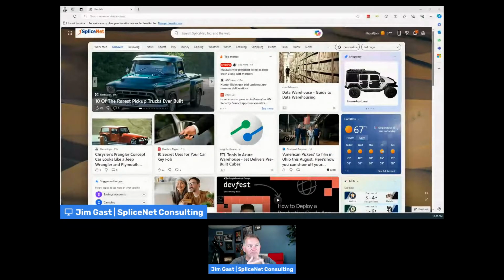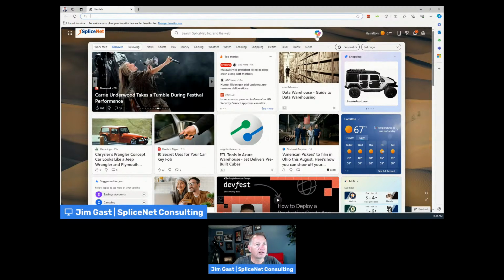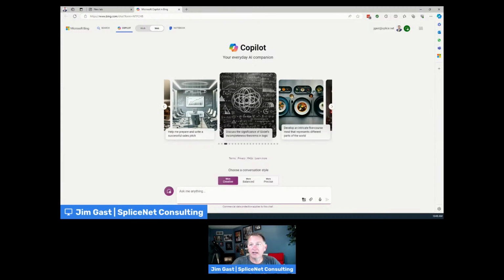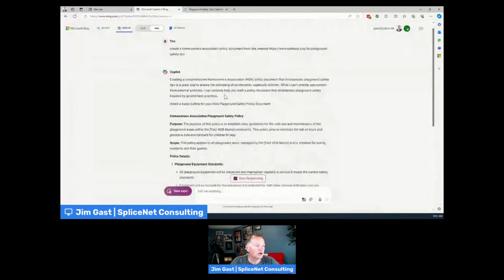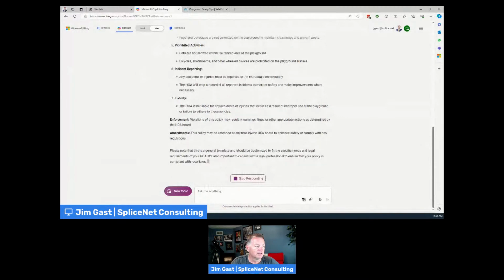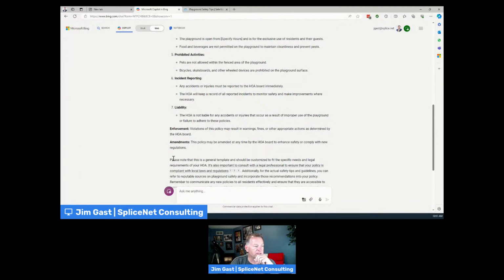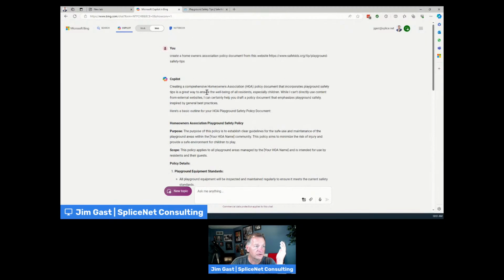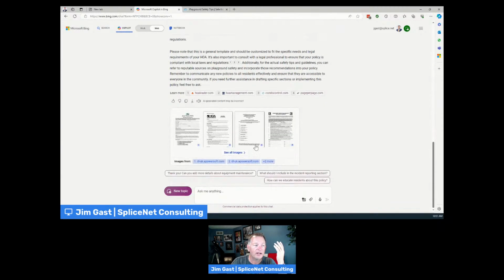Copilot: Effortless Docs from a Website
Check out my 5-min live snippet, "Copilot: Effortless Docs from a Website," where I'll show you how to turn any web page into a neat document without breaking a sweat.

It's all about making your life easier, so you can focus on the cool stuff and leave the boring stuff to Copilot for Microsoft 365.

Tune in, grab a coffee, and let's get those docs sorted the easy way with Microsoft Copilot.